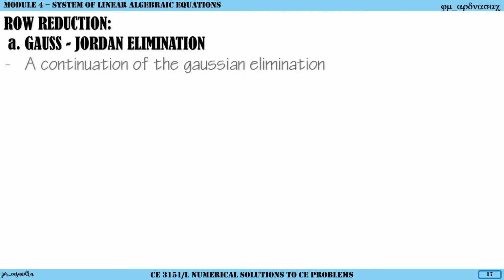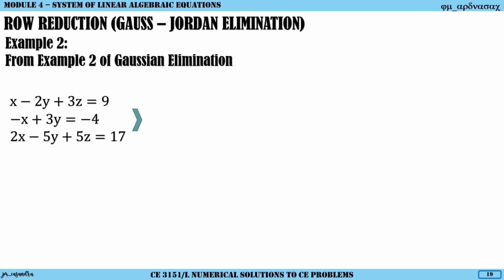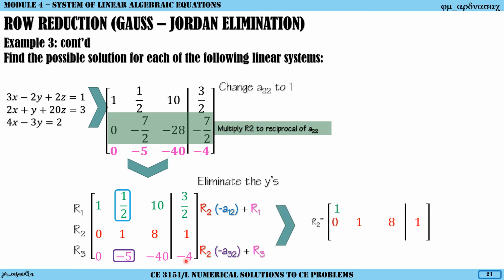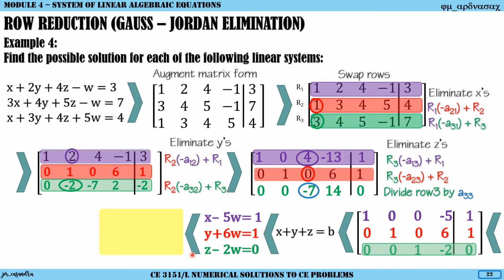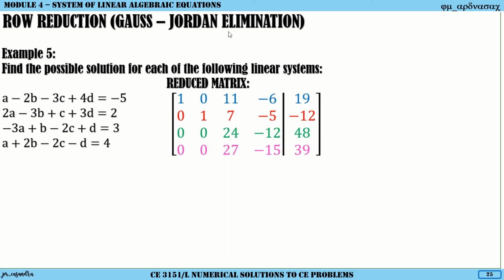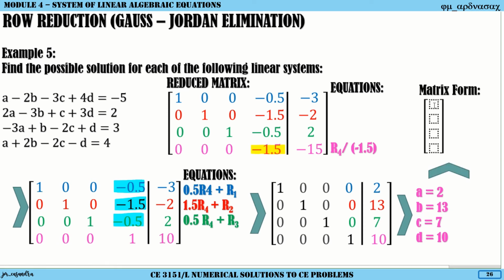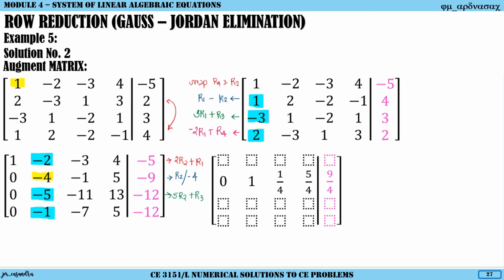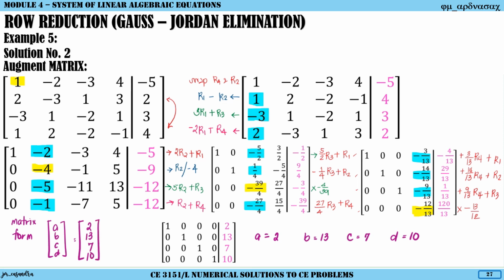module 4.3 - gauss jordan elimination